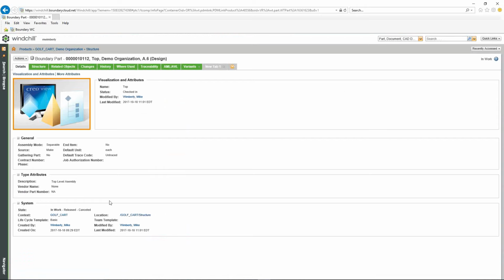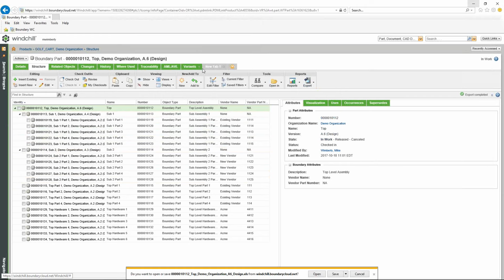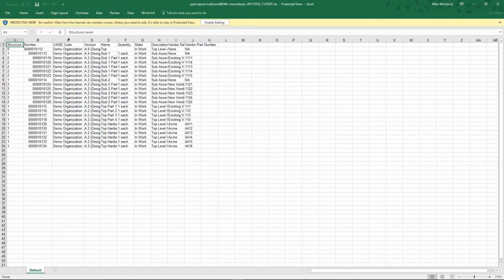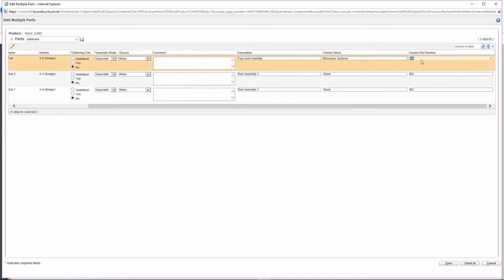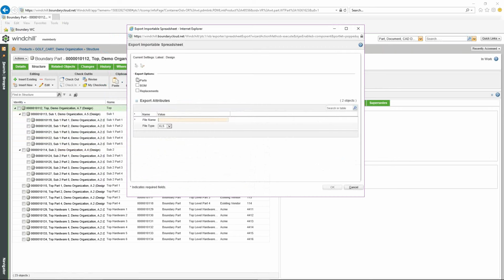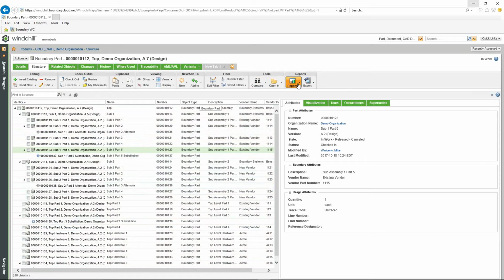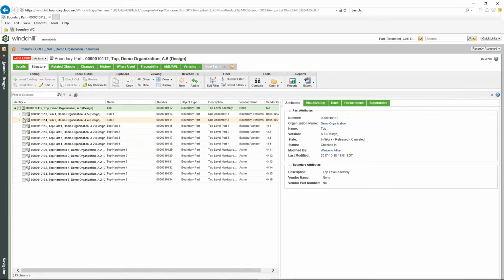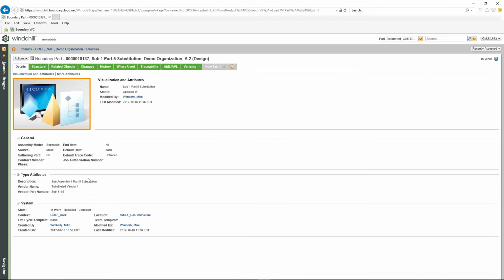Windchill 11, Exporting BOM Information to Excel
In this webinar we examine creating BOM structures in Windchill and exporting them out of Windchill. We focus specifically on exporting a BOM from Windchill into Excel and how to customize the exporting of the BOM. Come join us and see how you can export BOM data from Windchill into Excel for use in ERP Systems e.t.c.